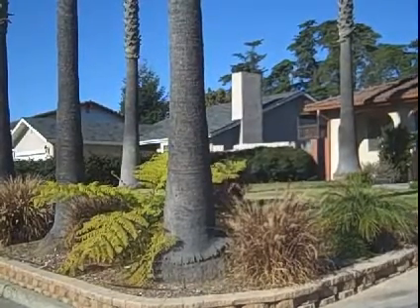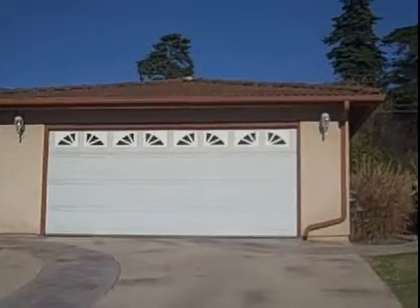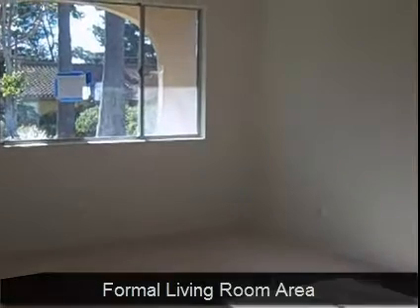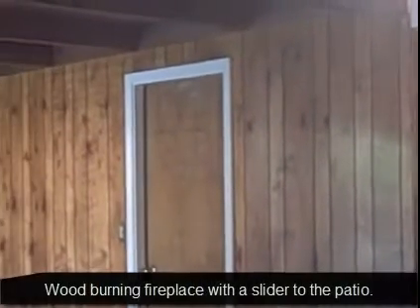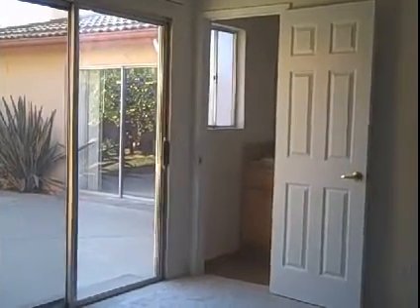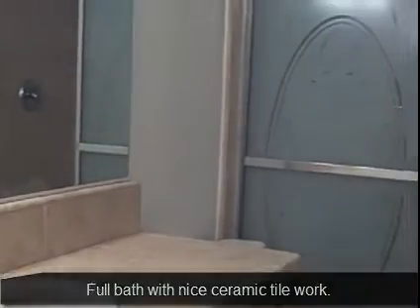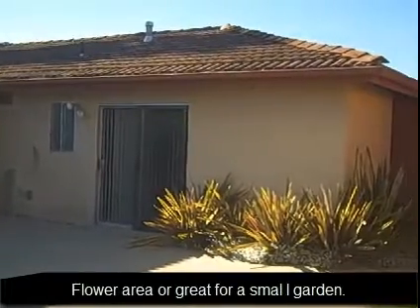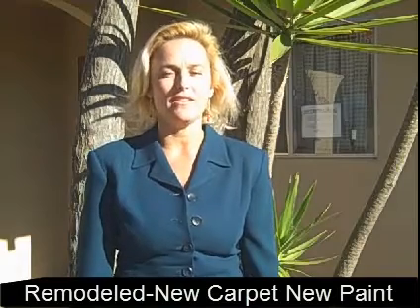Palm Tree House Arroyo Grande Code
Code PB660371 ARROYO GRANDE, CALIFORNIA This is a 3 bedroom, 2 bath, 1,600 sq. ft. Mediterranean style home. 2-car garage. Manicured landscaping. Very clean. Must see!!